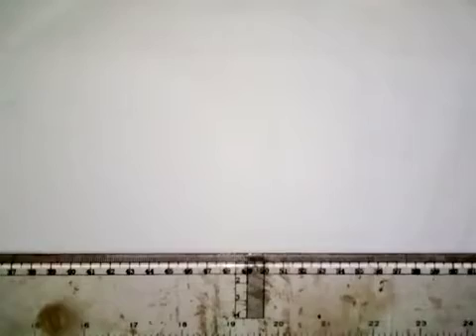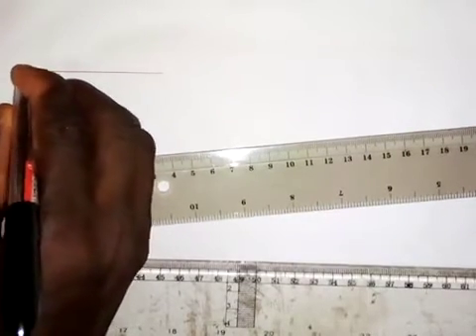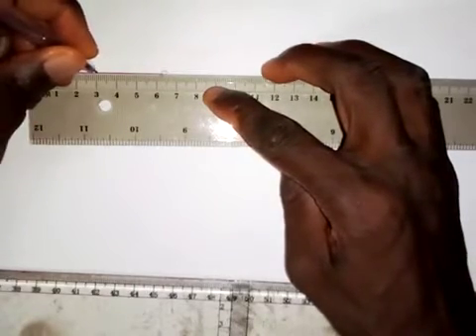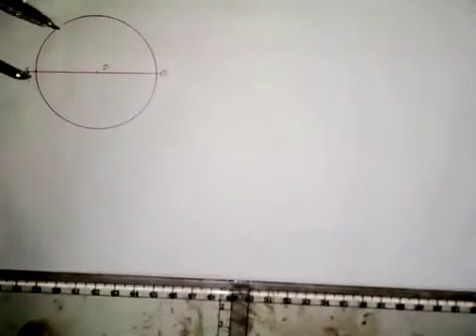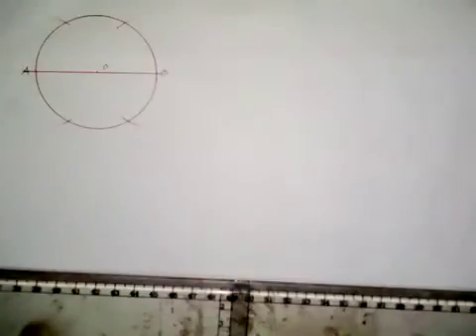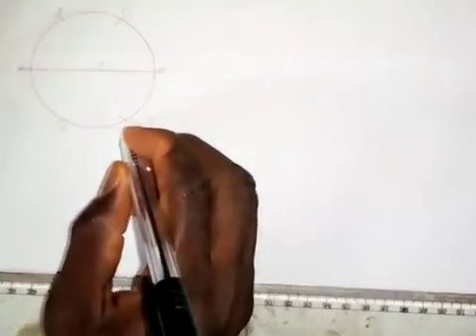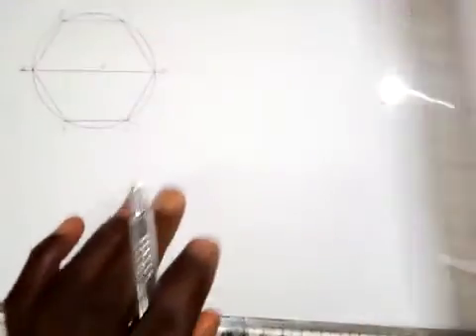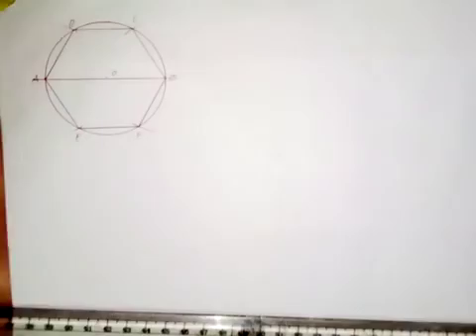To Construct A Regular Hexagon Given Distance Across Corners (A/C)